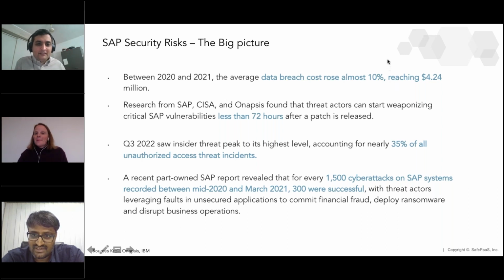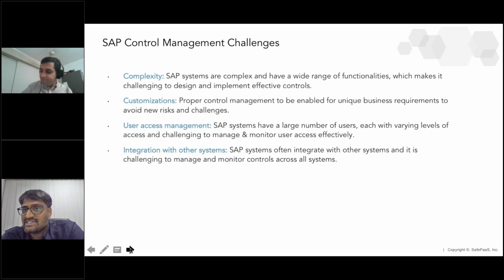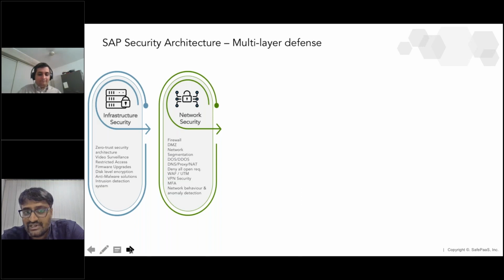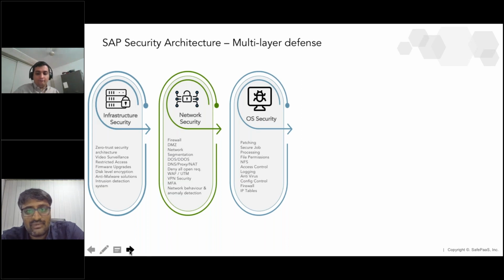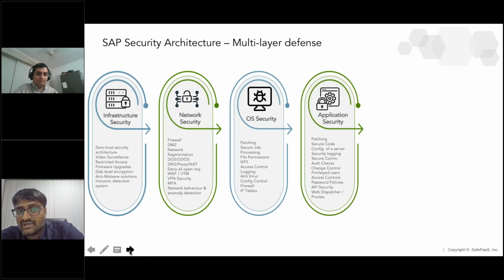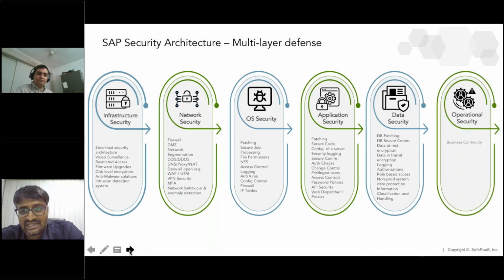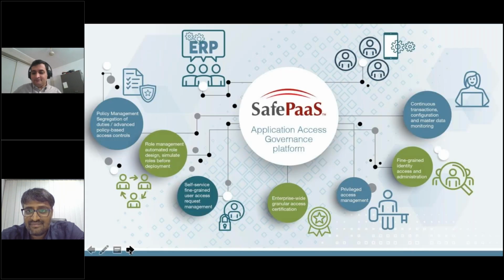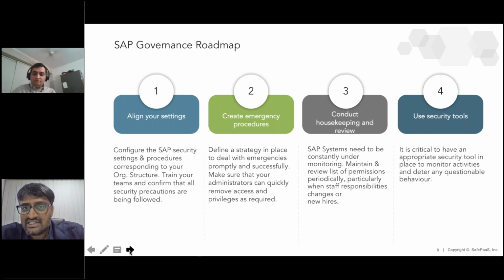How to prevent the top SAP security challenges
Join SAP security expert Nalini Kumar, Incresol and governance expert Navinder Kaplish as they discuss the top security challenges SAP face. In this session you'll learn about:

SAP Security Risks
SAP Controls Management Challenges
SAP Access Controls Best Practices
SAP Security Architecture
SAP Governance Solution
SAP Governance Road Map